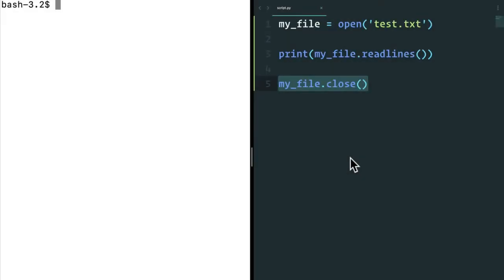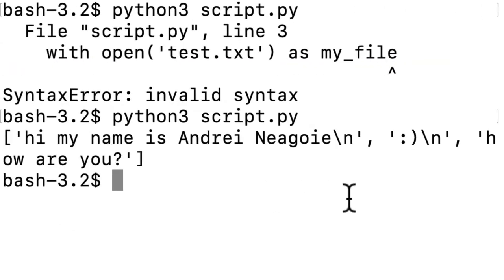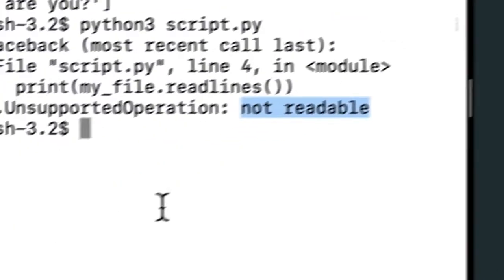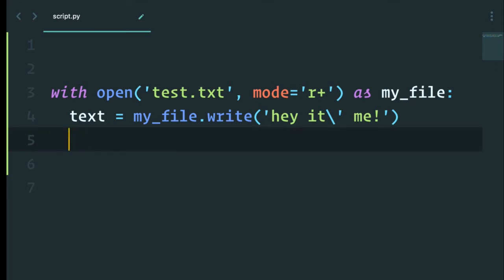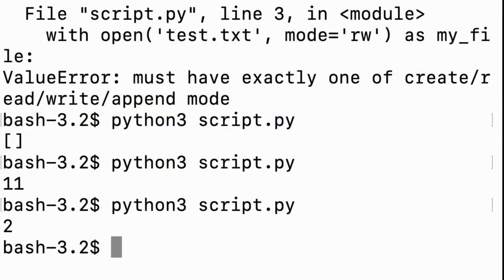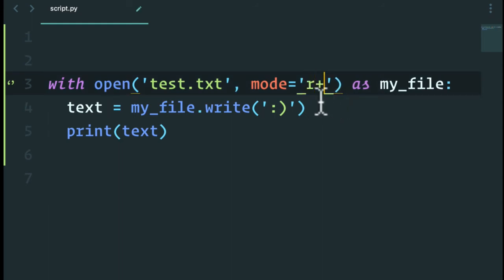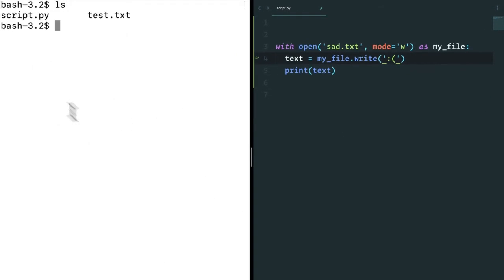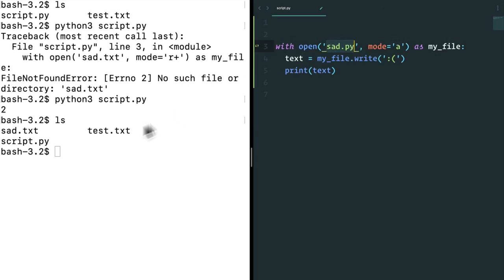152.Read, Write, Append/Python Beginner to Master / Learning course.